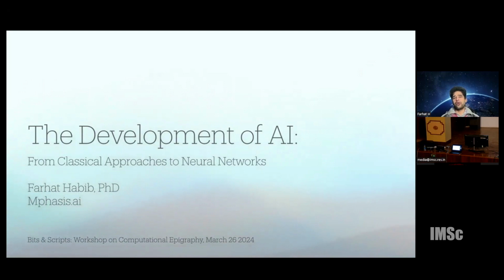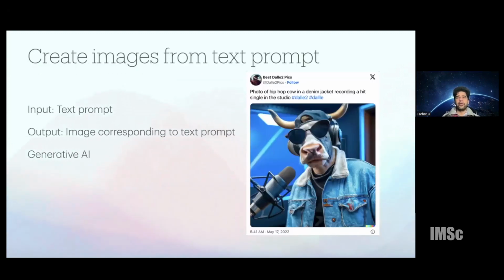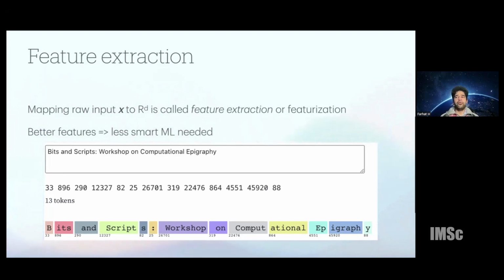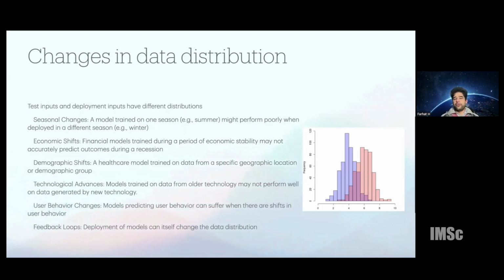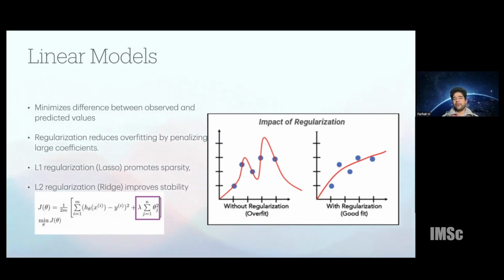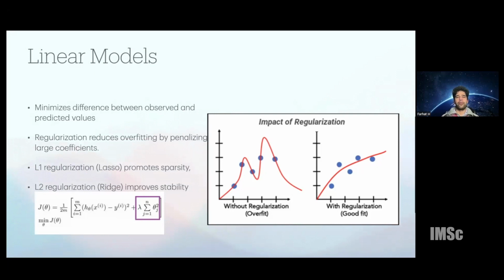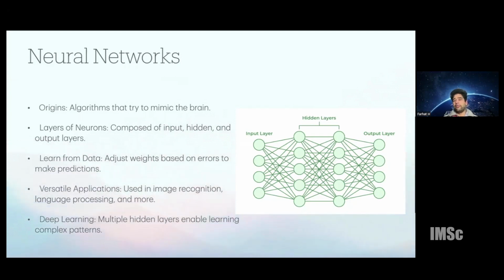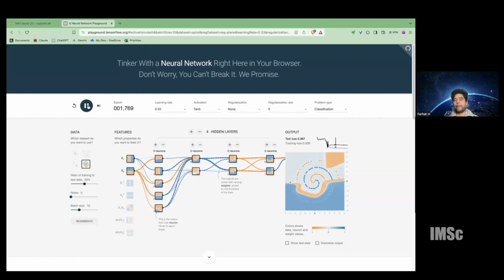The Development of AI: From Classical Approaches to Neural Networks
This talk traces the historical development of artificial intelligence, beginning with the foundational concepts and early milestones. It briefly explores techniques such as linear models, decision trees, and random forests, illustrating their applications in classification, regression, and pattern recognition. The discussion then shifts to the emergence of neural networks, delving into their architecture, training methods, and their role in revolutionizing various AI domains.